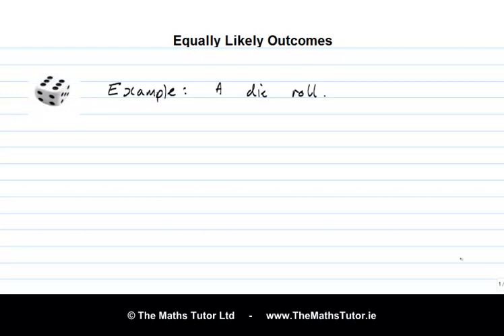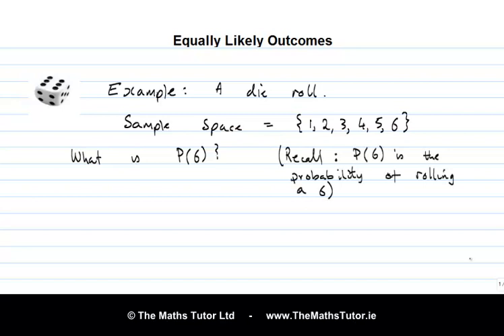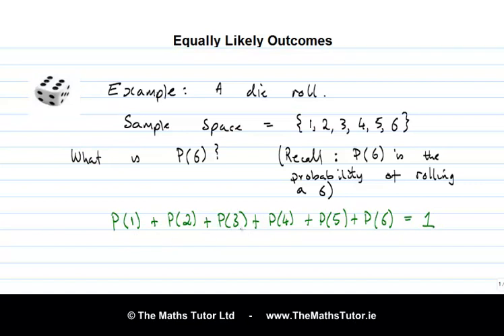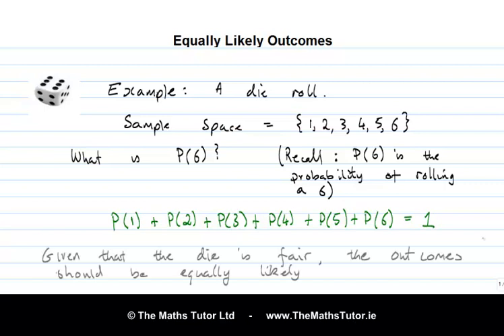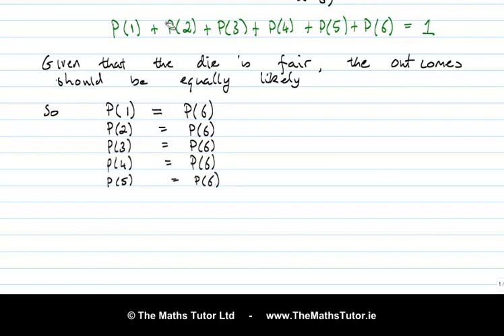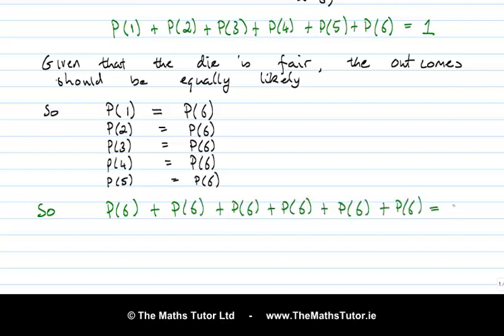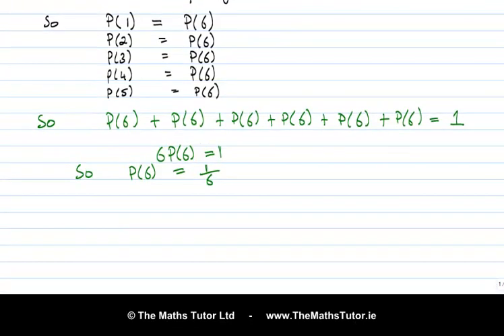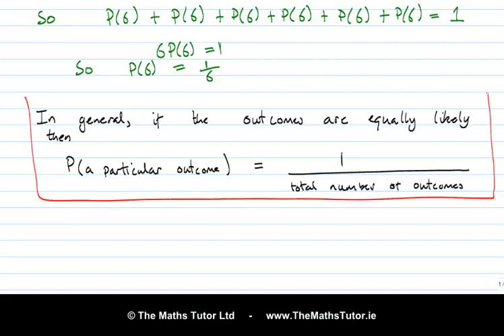Equally Likely Outcomes - Leaving Cert & Junior Cert Project Maths - Probability